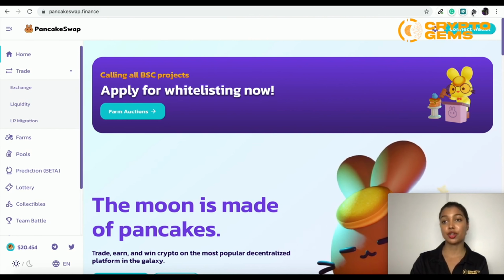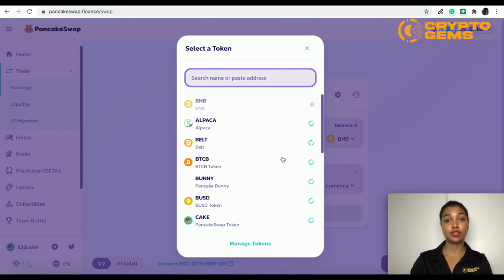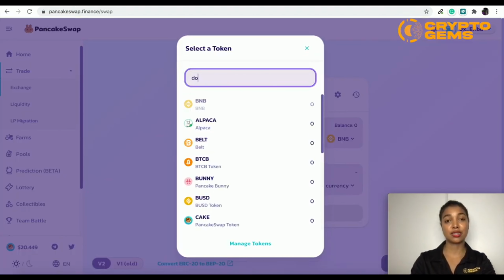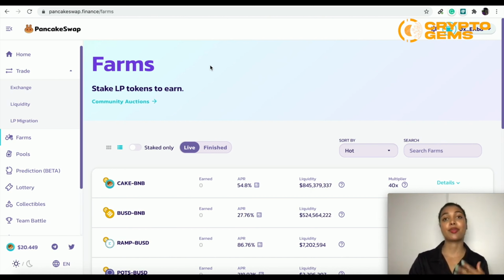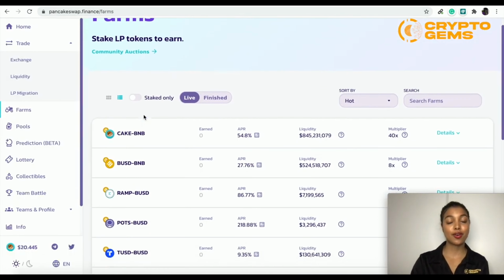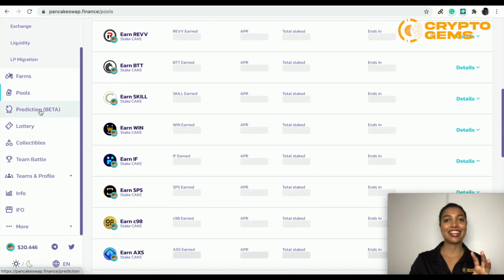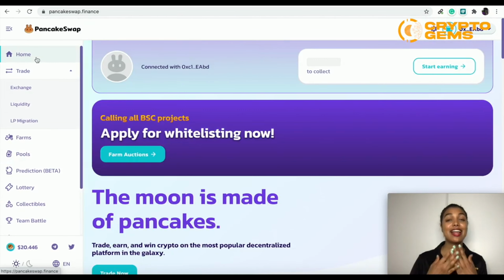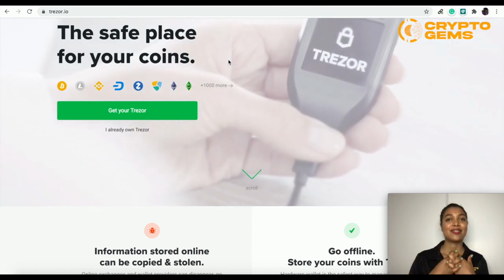Yield Farming | How to Use Pancakeswap with Metamask Binance Smart Chain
In this is video, I will show you step by step how to set up a Binance Smart Chain wallet using Metamask to support PancakeSwap.
If you want to use PancakeSwap with MetaMask, you should first set up your MetaMask wallet and then connect it to Binance Smart Chain.
PancakeSwap is a decentralized exchange built on Binance Smart Chain, a fast and inexpensive alternative to Ethereum. Much like the celebrated Uniswap DeFi AMM protocol running on Ethereum, PancakeSwap enables users to swap between cryptocurrency assets by tapping into user-generated liquidity pools.

Yield Farming is now one of the hottest topics in decentralized finance and there is a high chance you may have already heard something about insane returns that some of the yield farmers are making. So what is yield farming? How did it all start?

Yield Farming, in essence, is a way of trying to maximize a rate of return on capital by leveraging different DeFi protocols.
The hot new term in crypto is “yield farming,” a shorthand for clever strategies where putting crypto temporarily at the disposal of some startup’s application earns its owner more cryptocurrency. Another term floating about is “liquidity mining.”
Yield farmers try to chase the highest yield by switching between multiple different strategies. The most profitable strategies usually involve at least a few DeFi protocols like Compound, Curve, Synthetix, Uniswap or Balancer. If the strategy doesn't work anymore or if there is a better strategy available the yield farmers move their funds around. They may, for example, move the funds between different protocols or they may swap some of their coins to other ones that are currently generating more yield. In our yield farming world, this procedure is sometimes called crop rotation.

I hope you found value in our Pancakeswap video. Make sure to leave a like on the video if you gained value from it!

⏰ TIMESTAMPS  ⏰

0:00 Intro
0:35 Disclaimer
0:41 Getting started
1:27 Linking to Metamask
2:01 Exchange
2:20 Ways to find tokens
3:14 Liquidity on PancakeSwap
4:16 How to safely store your cryptocurrency
5:09 Yielding and farming
6:312 Other features of PankaceSwap
7:10 Recap